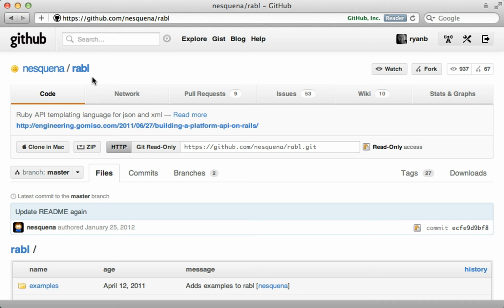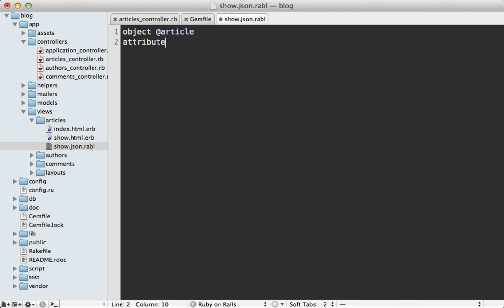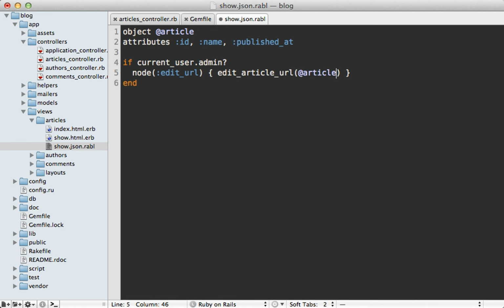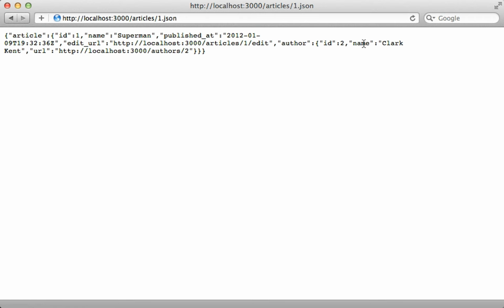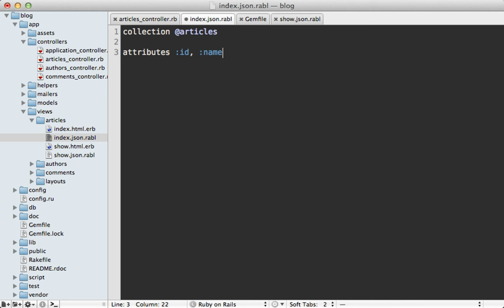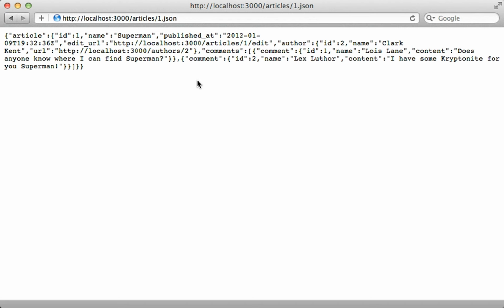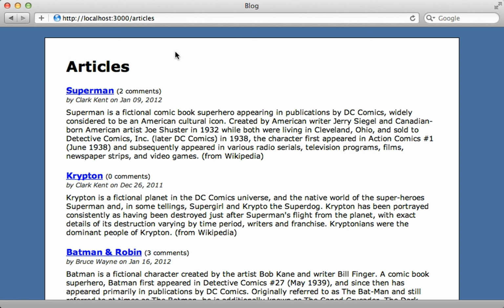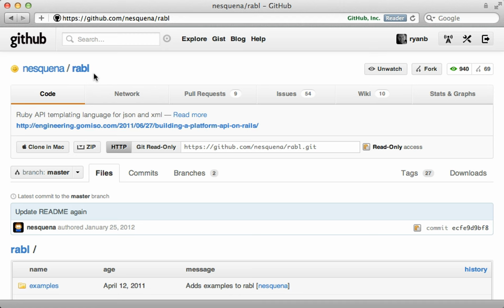#322 RABL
RABL - Ruby API Builder Language - provides a DSL for generating JSON or XML responses in a Ruby application. Learn how to share and configure complex JSON data in this episode.